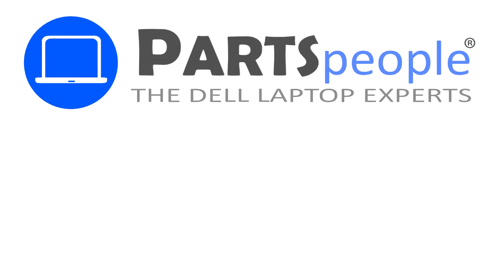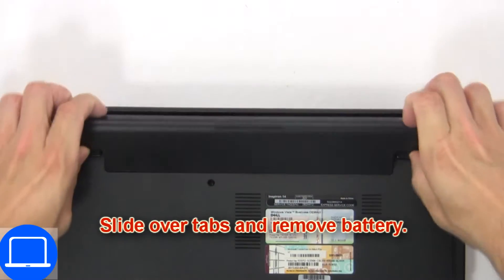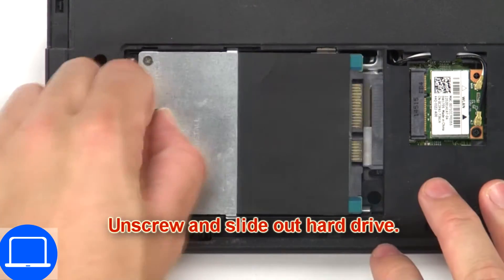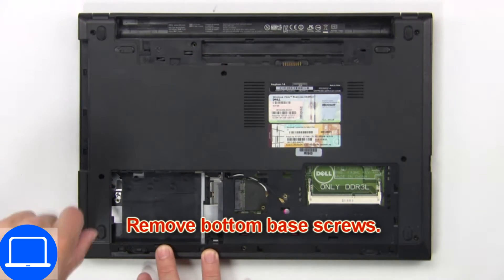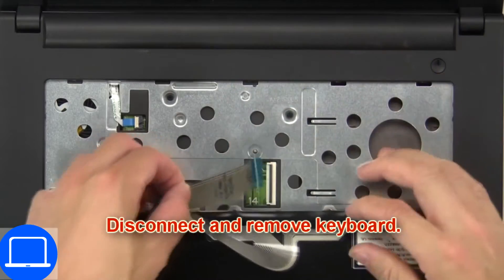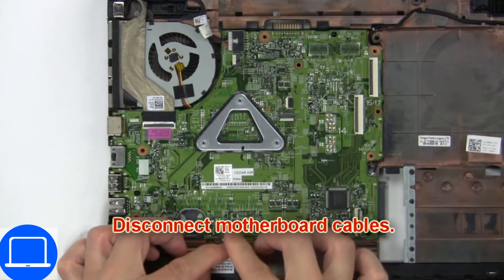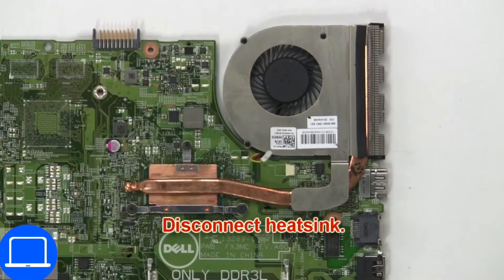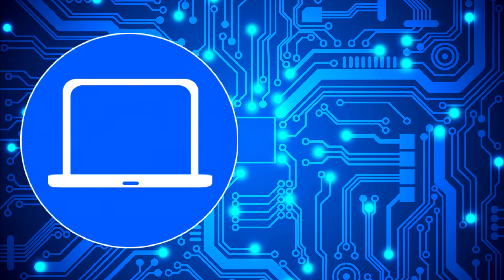Dell Inspiron 14-3442 (P53G001) Motherboard How-To Video Tutorial